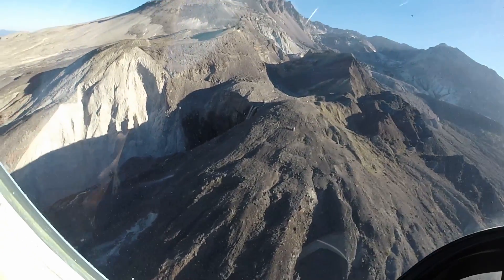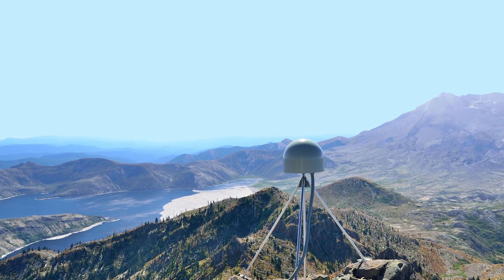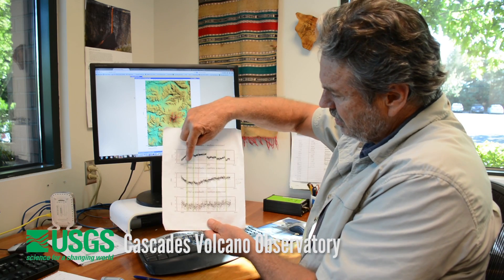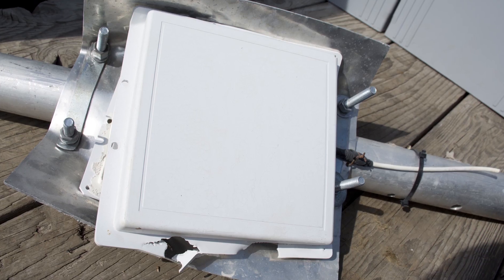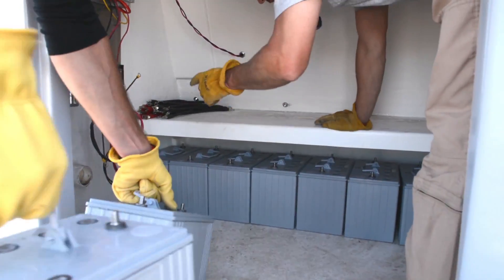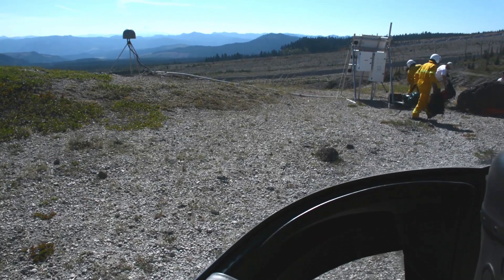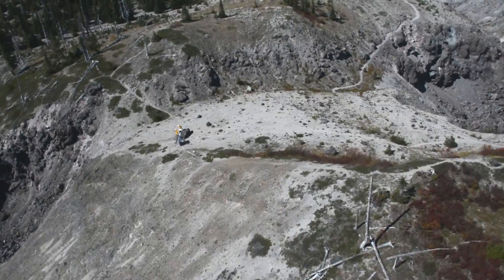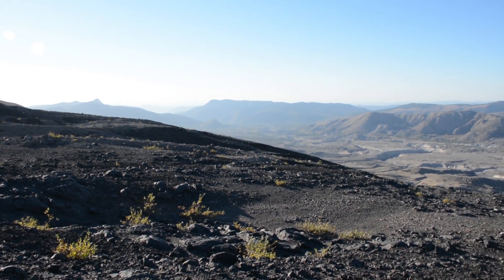Instrumenting Mount St. Helens: Plate Boundary Observatory Lessons Learned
What does it take to keep instrumentation running on a volcano that gets buried in snow? UNAVCO's Director of Geodetic Infrastructure, Glen Mattioli, describes the trials and tribulations of working on Mount St. Helens.

Produced by Beth Bartel, Outreach Specialist, UNAVCO
Video polishing by Megan Berg